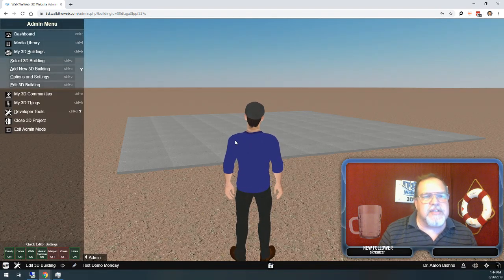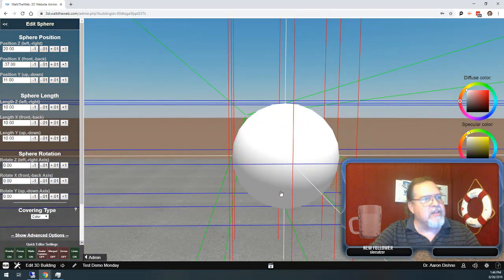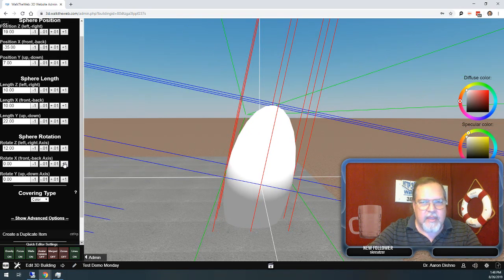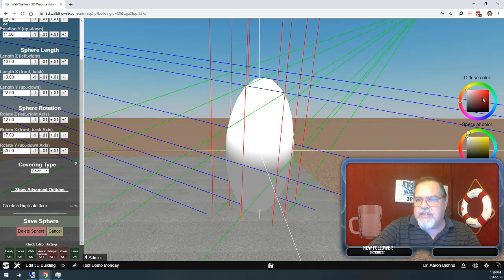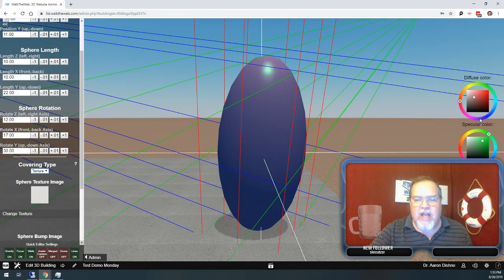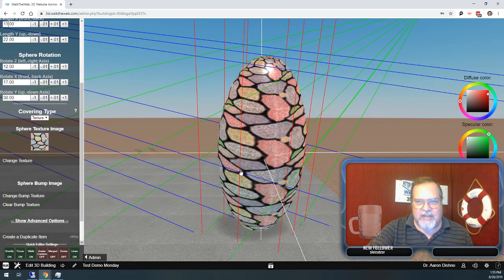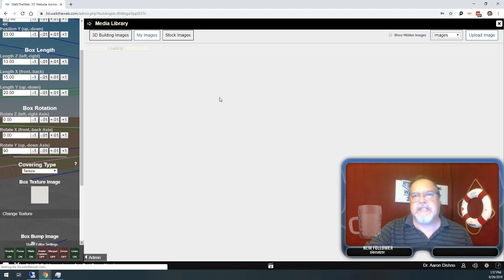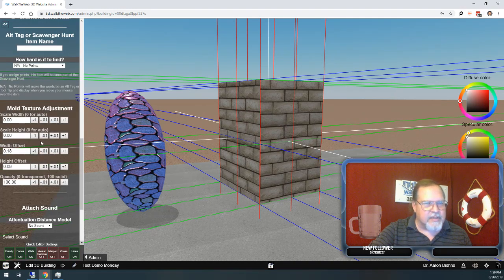Highlight: 3D CMS - Creating Open-Source - 3D Internet